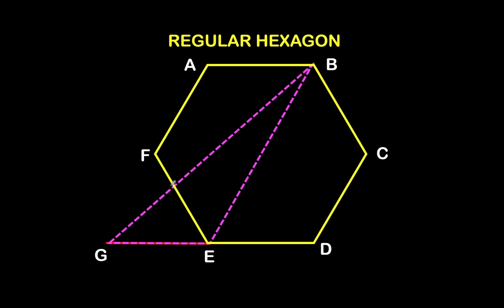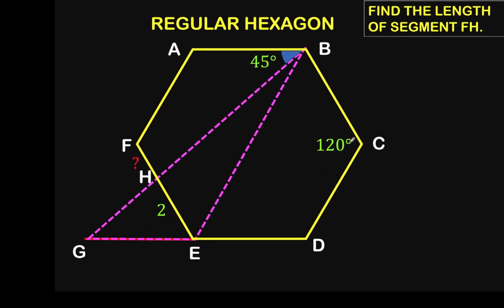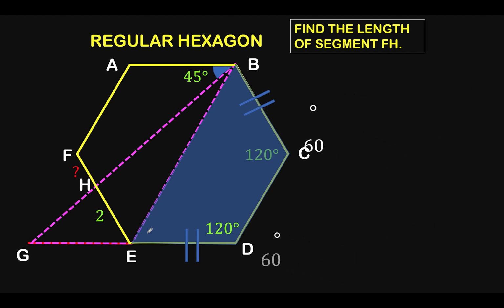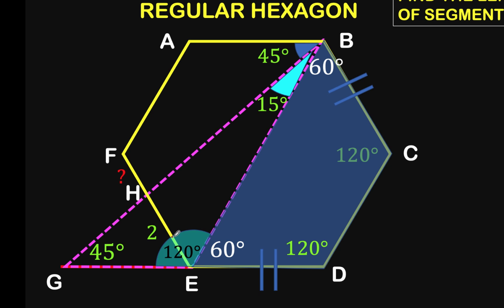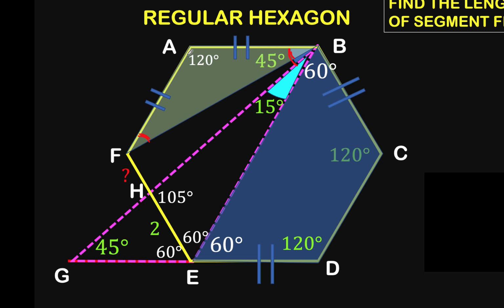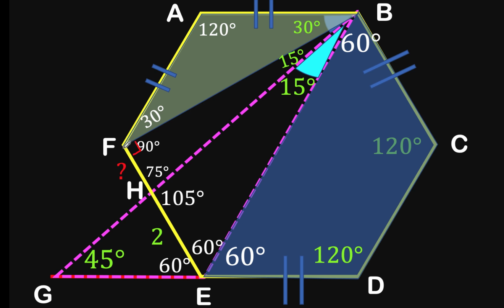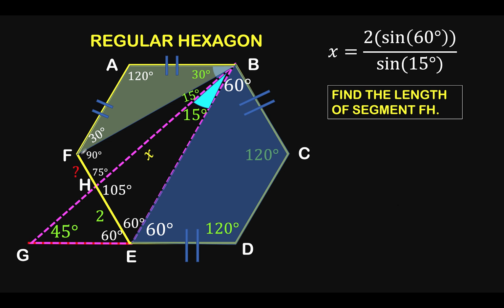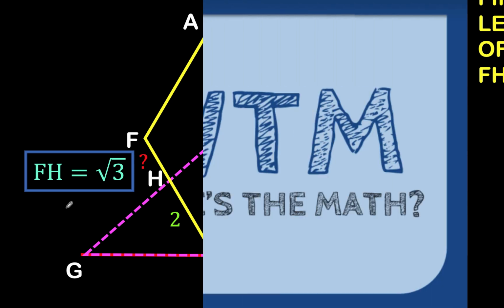I Thought The Given is Not Enough to Solve This, But I Eventually Solve This Using Law of Sines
Where's The Math (WTM!)?
1. Sum of the Angles of a Polygon
2. Properties of Isosceles Trapezoid
3. Sum of the Angles of a Triangle
4. Linear Pair
5. Angle Addition Postulate
6. Law of Sines
7. Properties of Isosceles Triangle
8. Special Trig Values